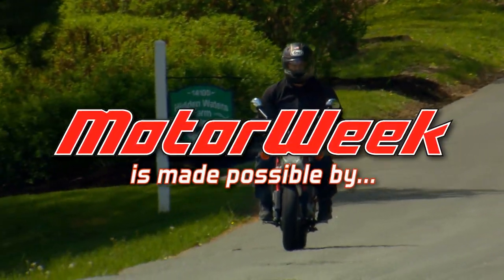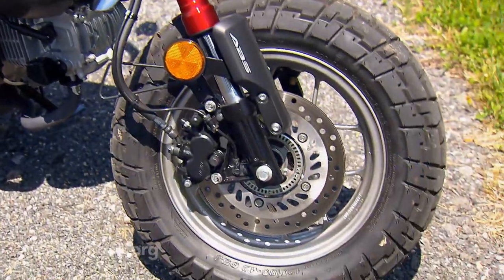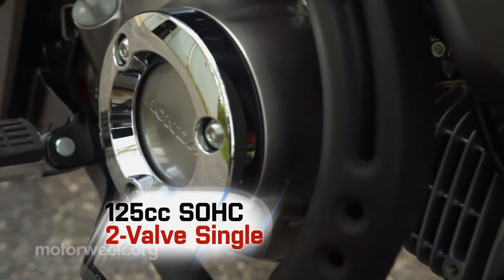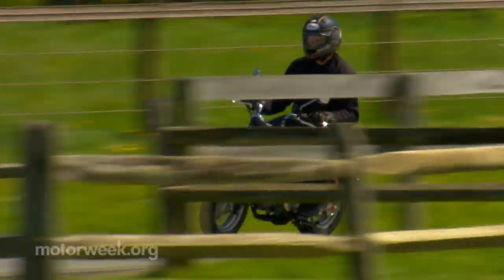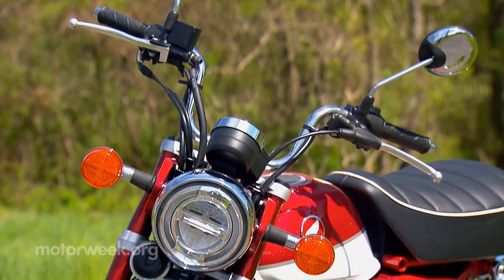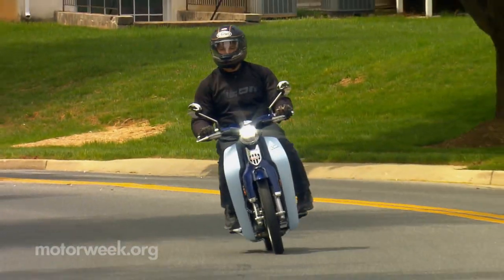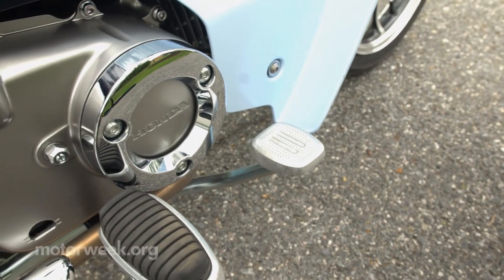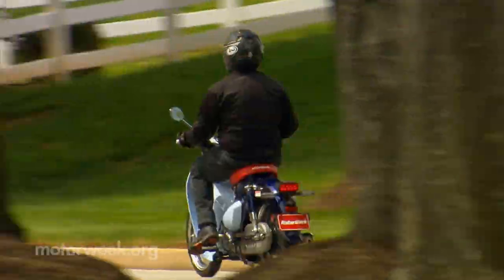2019 Honda Monkey and Super Cub | Two Wheelin'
People tend to forget that it was motorcycles, not cars, that originally brought Honda to America. Their 1960’s “you meet the nicest people on a Honda” ad campaign, not only did wonders for them, but for motorcycling in general. We sent Two Wheelin’ Brian Robinson to find out if that still rings true; but as usual, we found him just monkeying around.